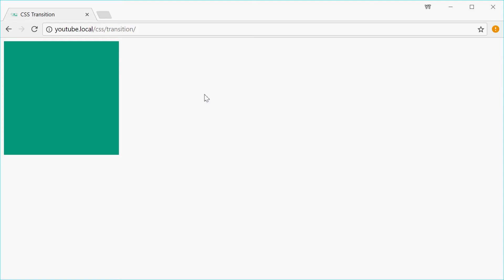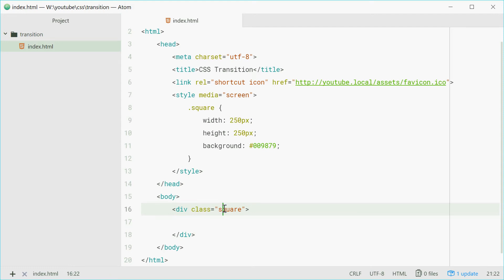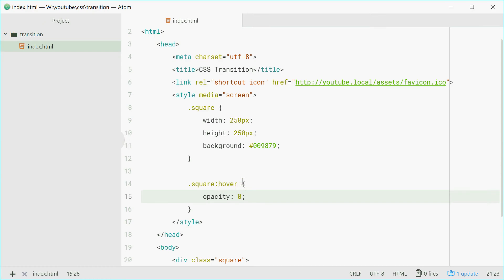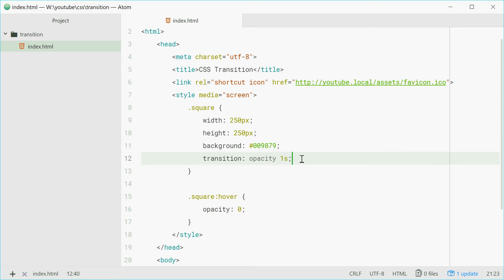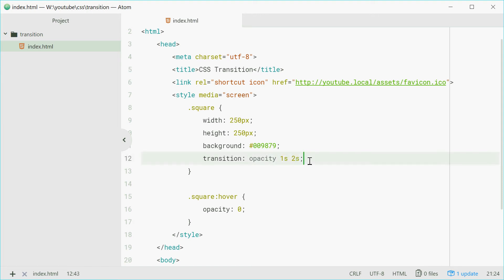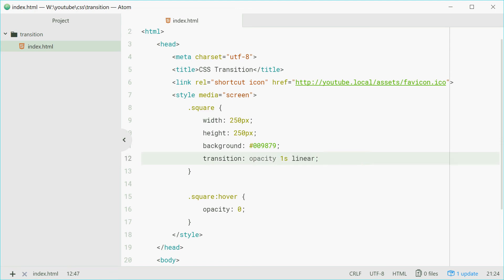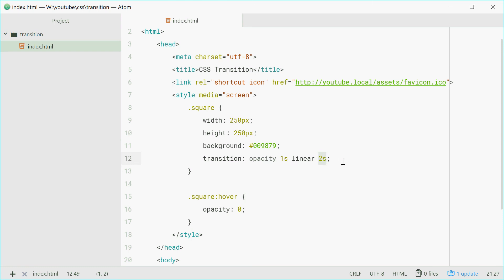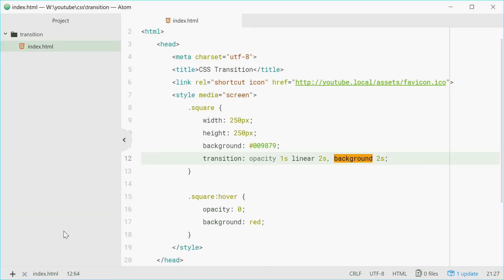CSS Transitions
It's super easy to add simple transitions/animations to your web applications using the CSS3 'transition' property. When trying to learn this myself I found it quite challenging as the information on the web seemed a little confusing - that's why I made this video after coming to the realization it's actually pretty easy.

We will be making a square fade away when you hover over it!